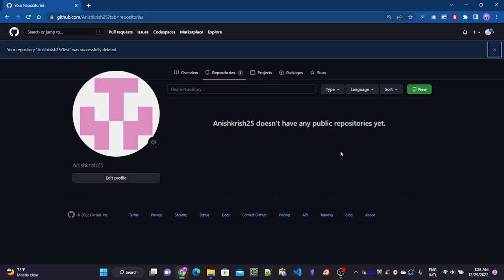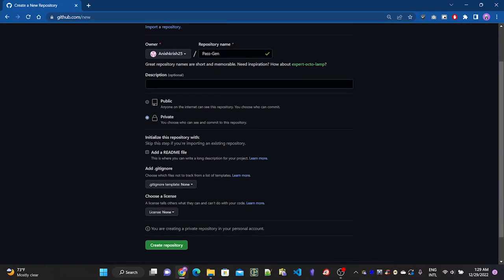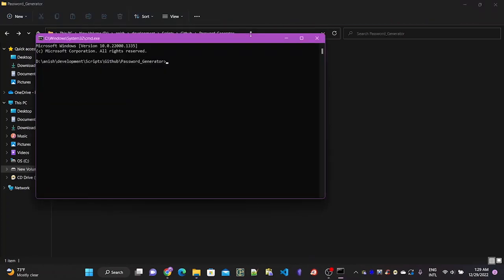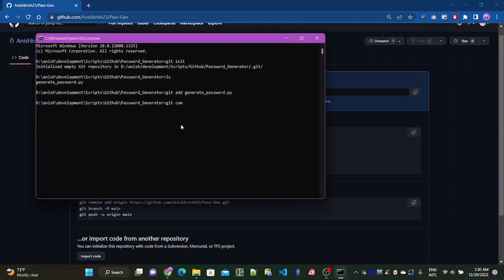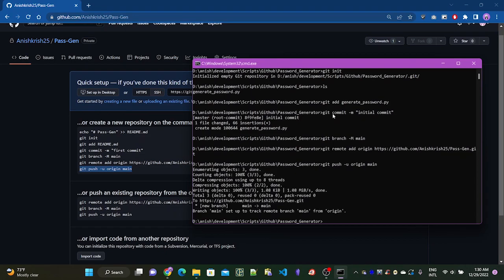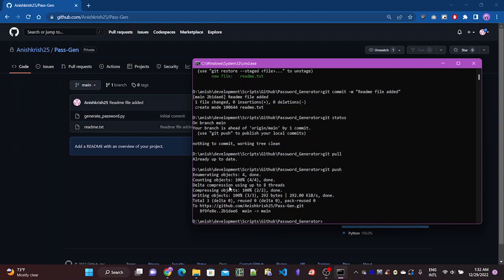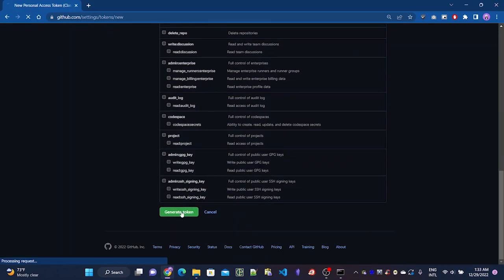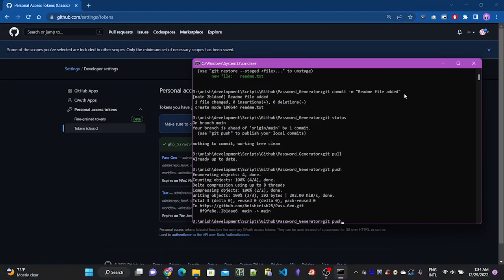How to upload files, folders and projects to your github repository | Setting up github repository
In this video, we will learn how to create a github repository and upload your files, folders and projects to the repository.

Topics Covered:
1) How to create a github repository.
2) How to upload files, folders to github repository.
3) Basic Git tutorials
4) Uploading the code to the github repository.

In this channel, we provide everything you need to know about programming, automating the boring stuff.